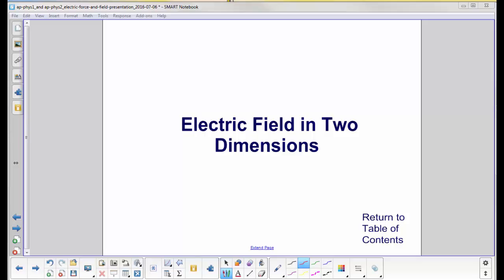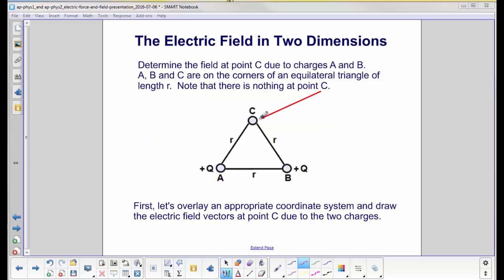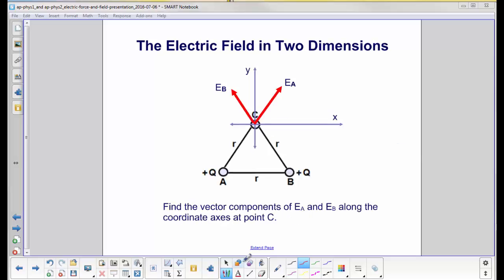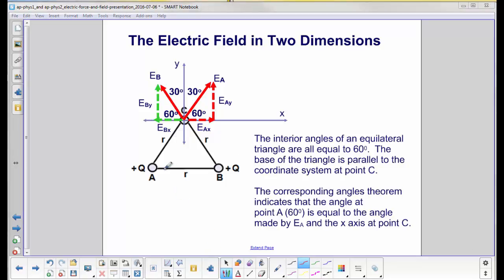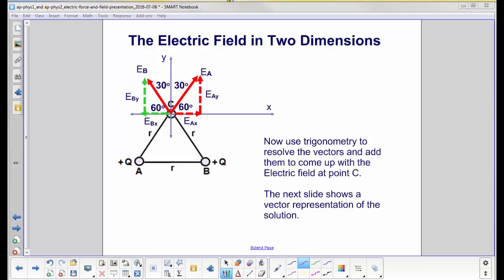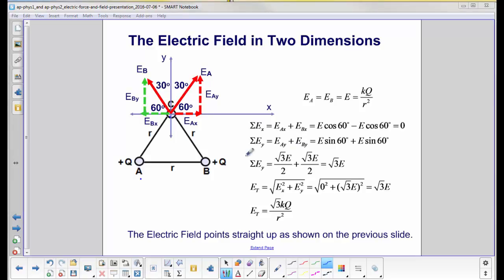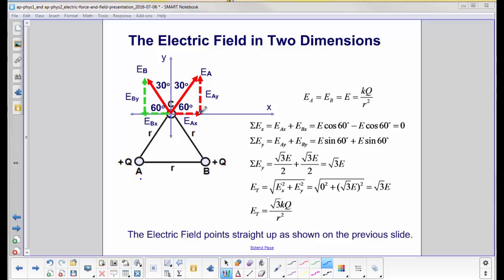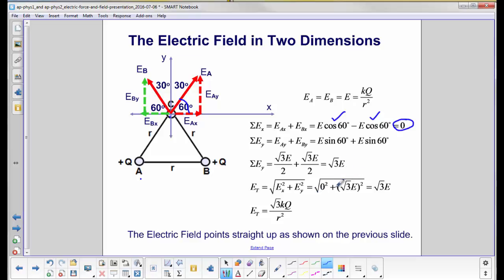AP1 AP2 Electric Force and Field Electric Field in 2 D